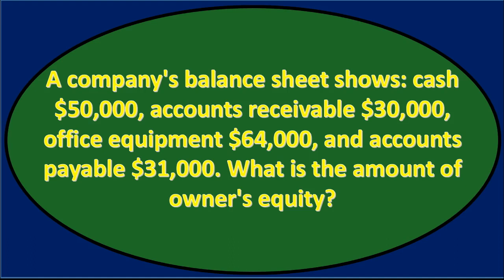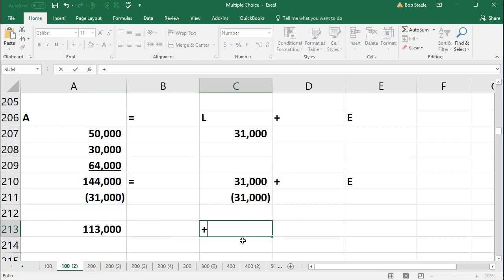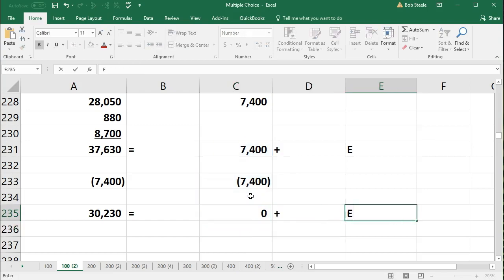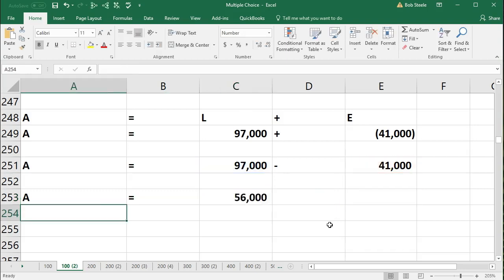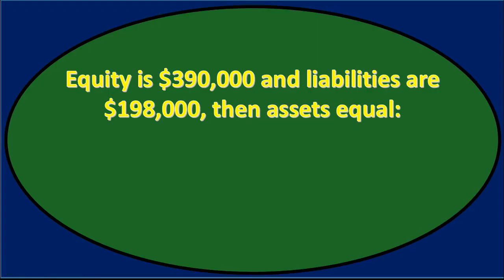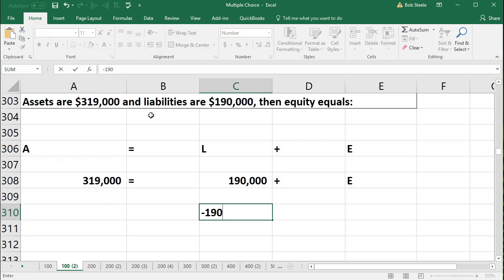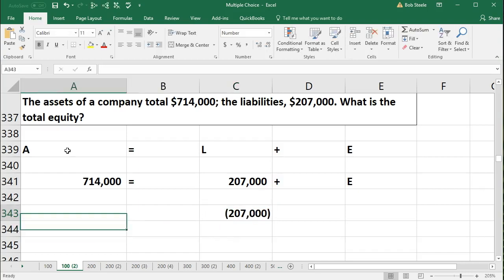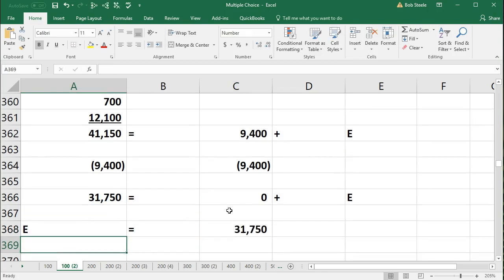Short Calculation Problems Part 1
Short answer calculation problems. We will cover short calculation accounting problems, accounting problems which can be found in multiple choice form, fill in the blank, or short answer form. Learning how to set up the problems will save a lot of time on exams.